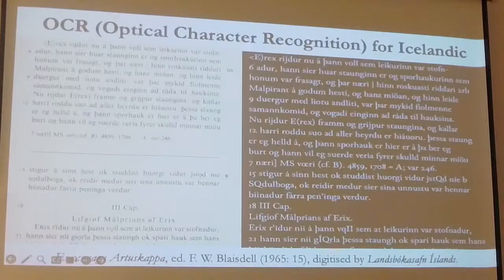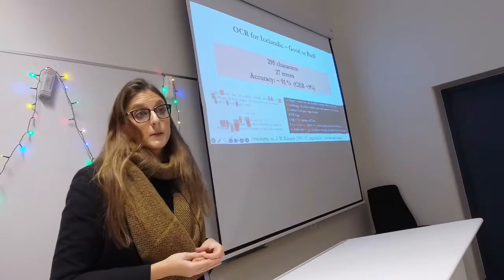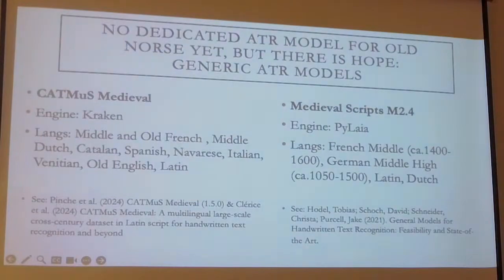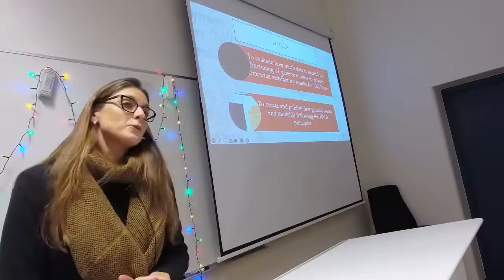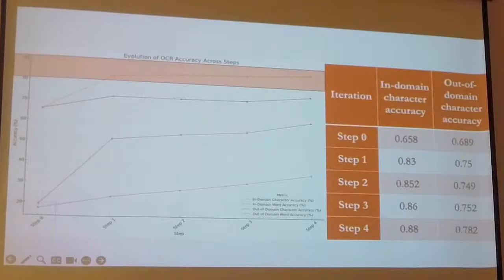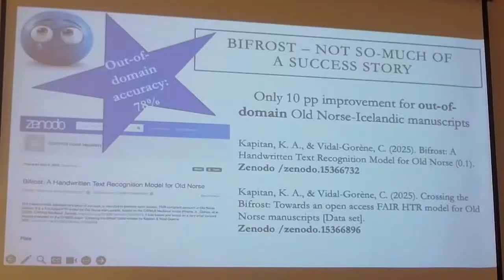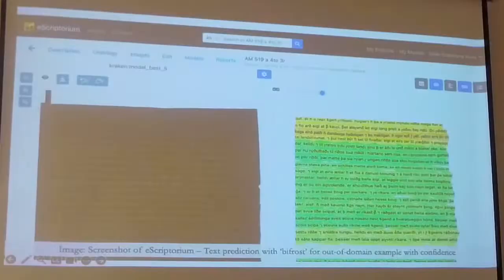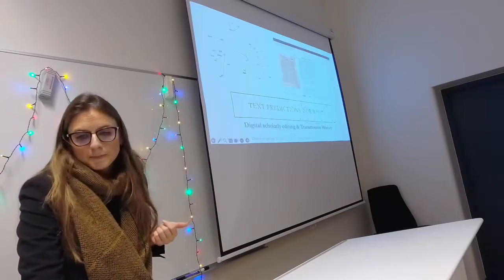Katarzyna Anna Kapitan - "Teaching a Computer to Read Medieval Icelandic Manuscripts"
Digital Humanities After Hours - A MSHL/CDHA lecture series

Title:  "Teaching a Computer to Read Medieval Icelandic Manuscripts: A Do-It-Yourself Approach"